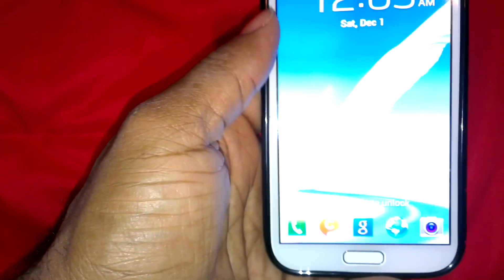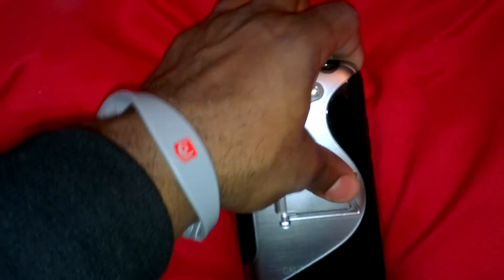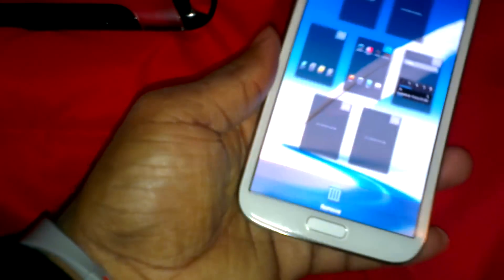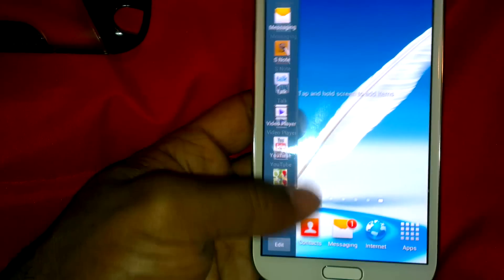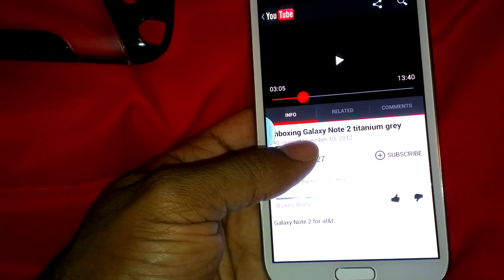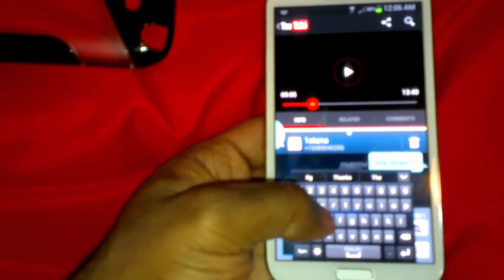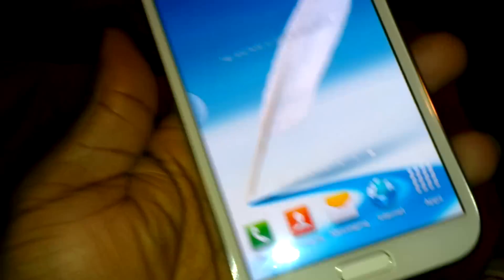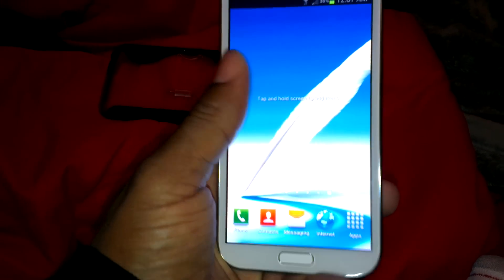AT&T Galaxy Note 2 with multiview